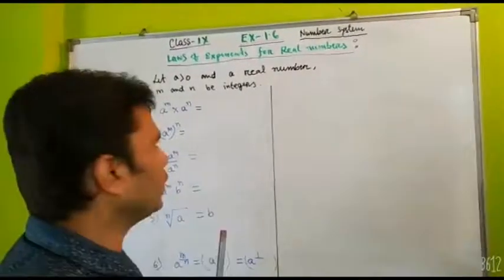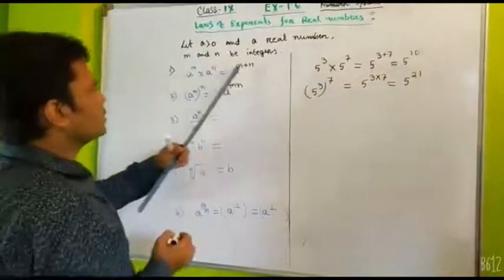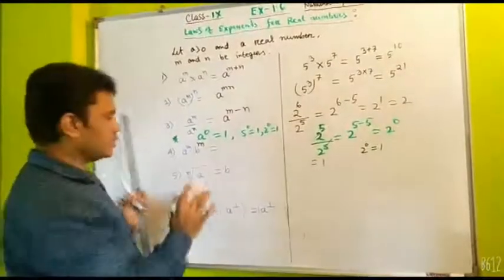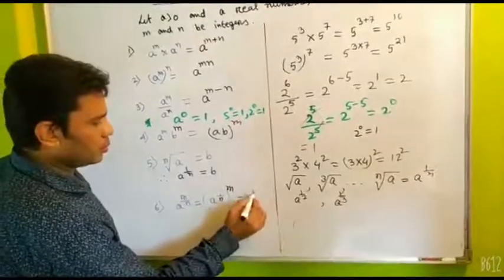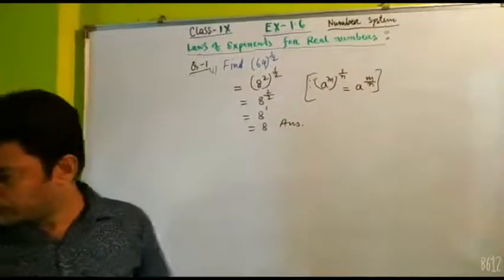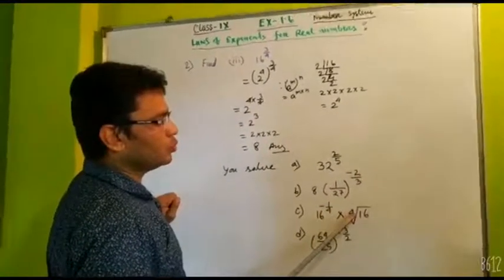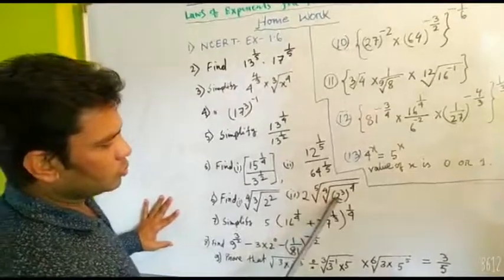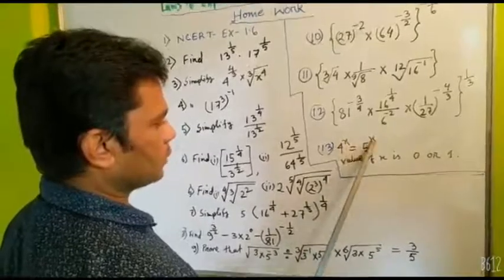NCERT class 9 Ex - 1.6 Number system Mathematics part- 4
CBSE TBSE WBSE  from Ajoy Par Teacher